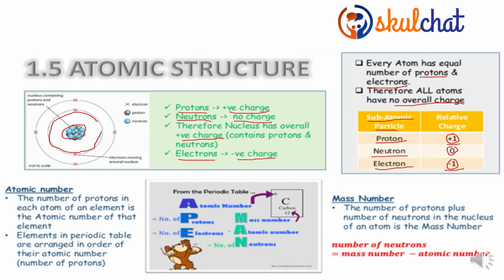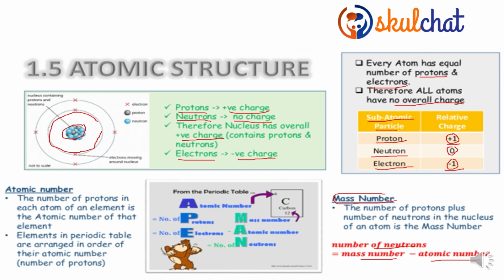mass number and atomic numbers - skulchat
atomic number and mass number tutorial short video by Tutor Monosi.